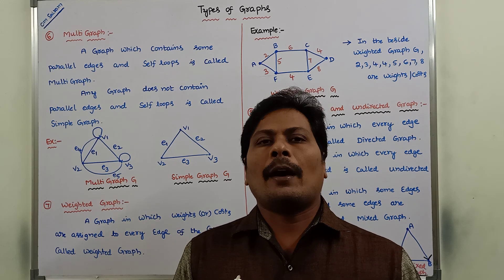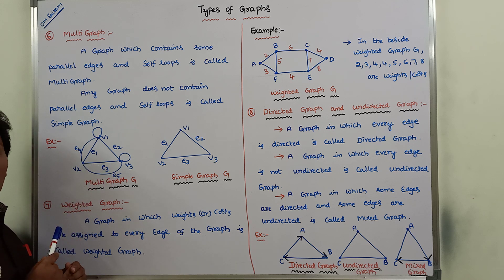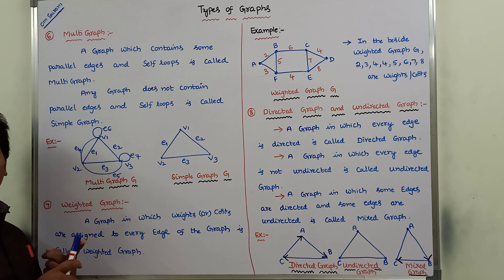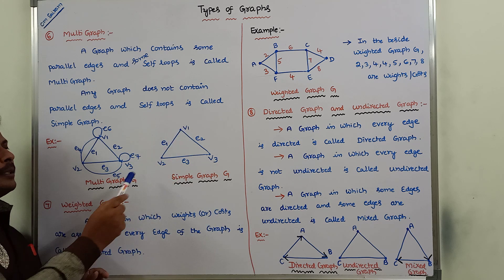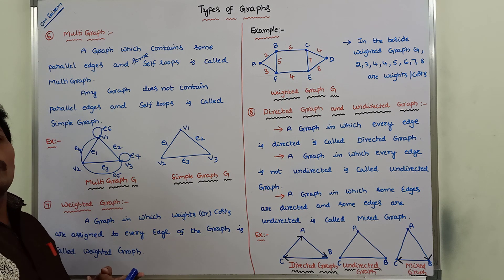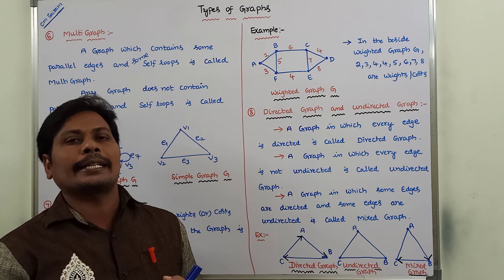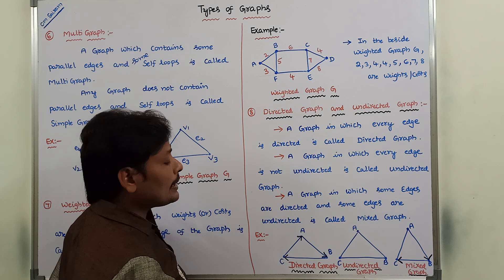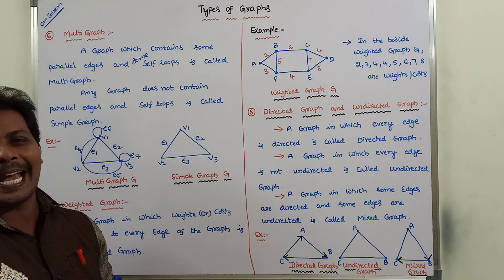Multi Graph || Directed Graph || Undirected Graph || Weighted Graph || Unweighted Graph || DMS || DS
This video contains the description about Mixed Graph, Weighted Graph, Directed Graph, Undirected graph, Mixed graphs in Graph theory in Discrete Mathematics.

Graph Terminology
Multi Graph
Weighted  and Unweighted Graph
Directed and Undirected Graph
Directed Graph
Undirected Graph
Weighted Graph
Unweighted Graph
Graph Terminologies
Graph Terminologies and Special Types of Graphs
Graphs
Graph
Graph Theory
Fundamentals of Graph Theory
Graph Theory in Computer Science
Basics of Graph Theory